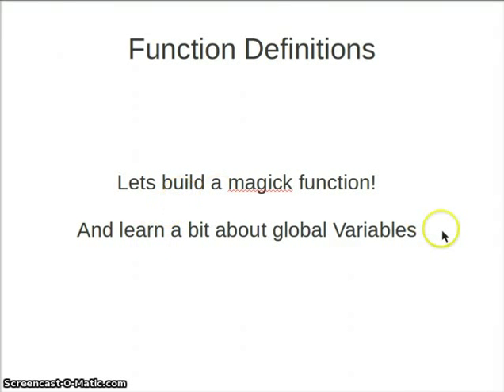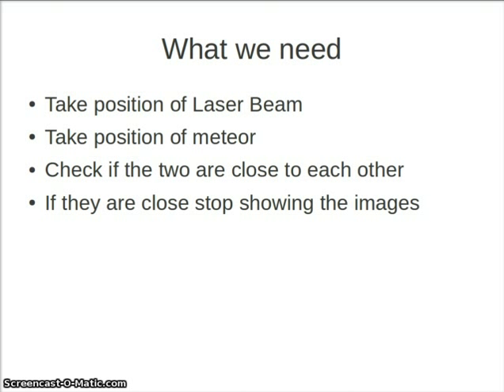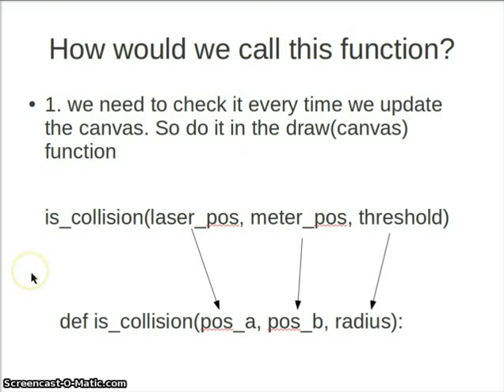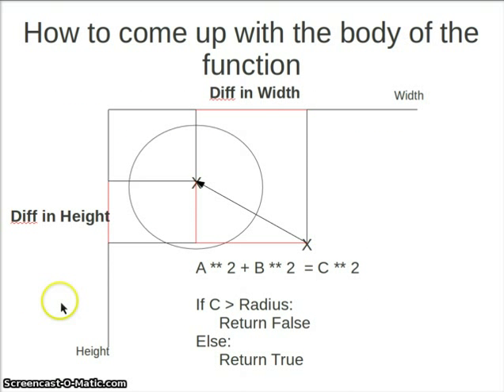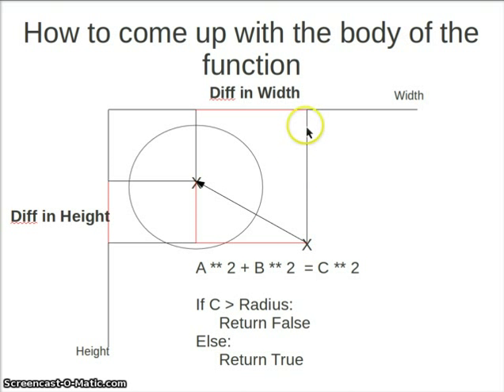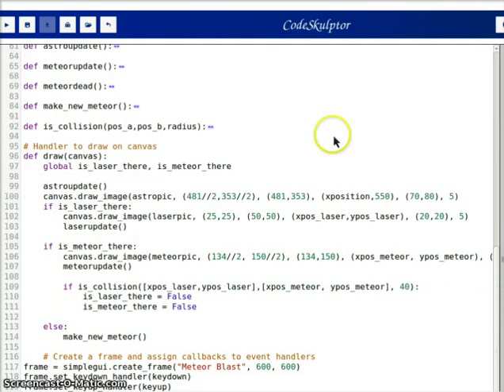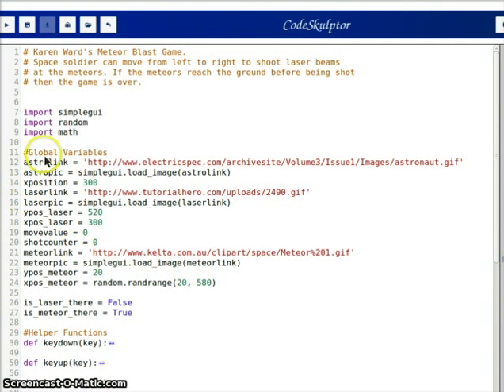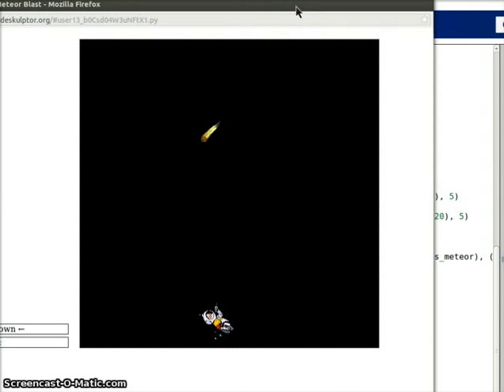Collision Function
This video was made for the Coursera Class on Interactive Programming in Python. I hope it explains some contents of week 4 and provides a better inside into function calls and global variables.